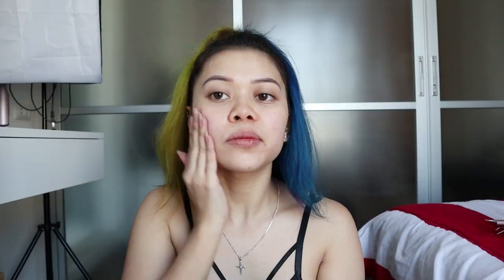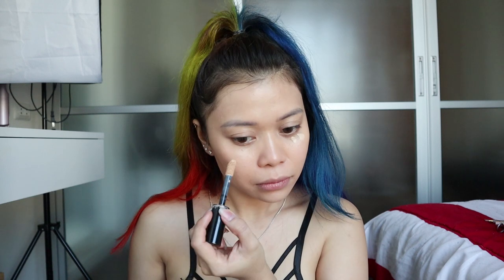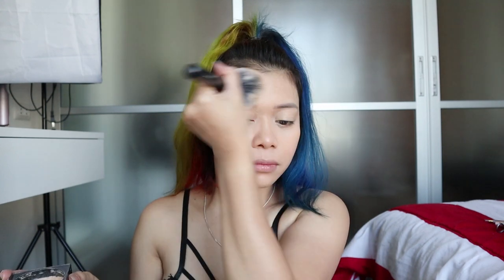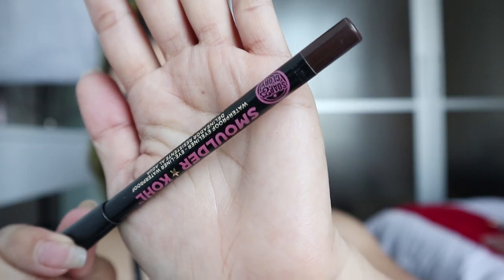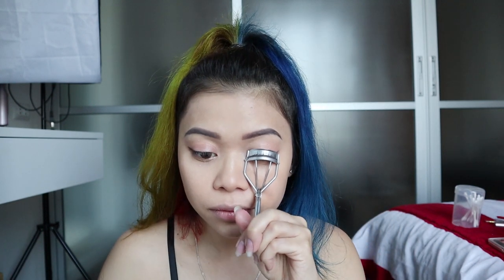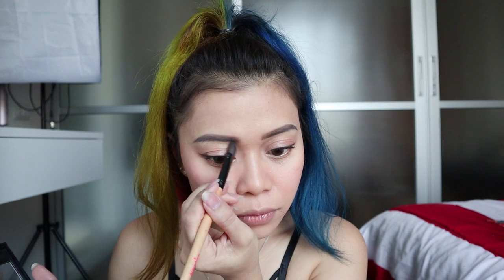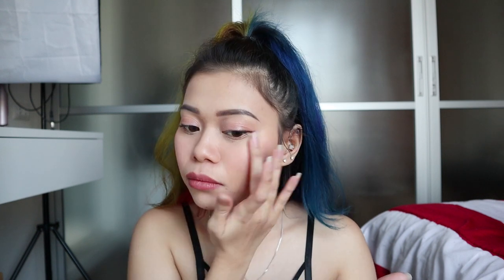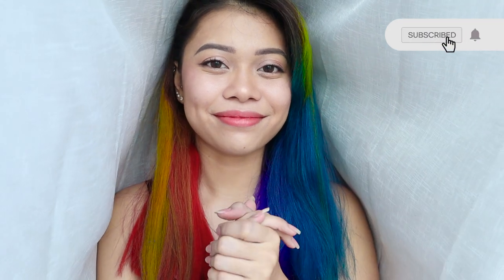HOW TO NO 'MAKEUP' MAKEUP LOOK | Drugstore Products for Natural Looking Look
My on-the-go makeup look, using affordable drugstore makeup.

Today I'm sharing with you my in a rush makeup routine. I'm using drugstore makeup products I used are for normal-dry skin.
Simple Glam ❤

XOXO,
Maixx💋

Camera Used: Canon eos m50 & GoPro Hero 6
Editing Program: Adobe Premiere Pro
Laptop: Acer aspire v17 Nitro